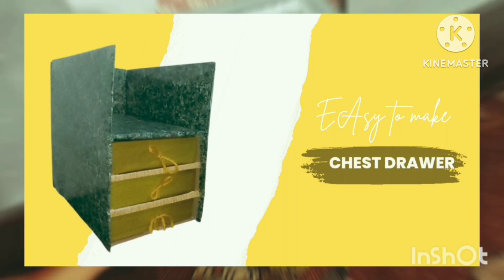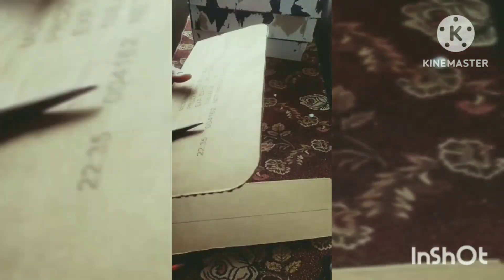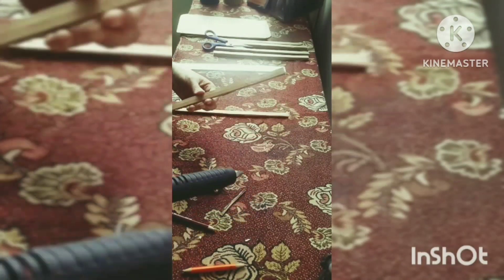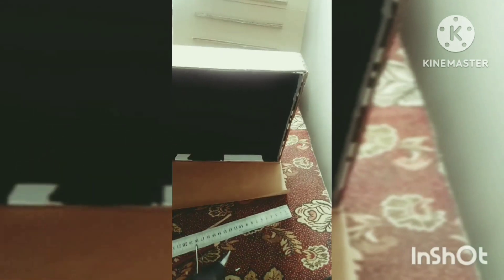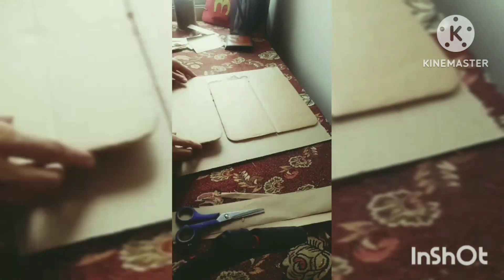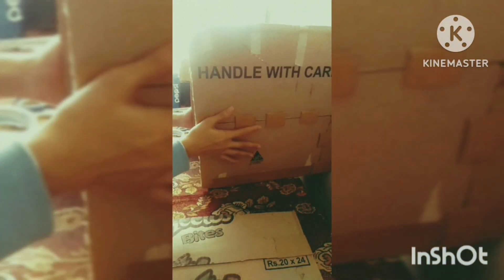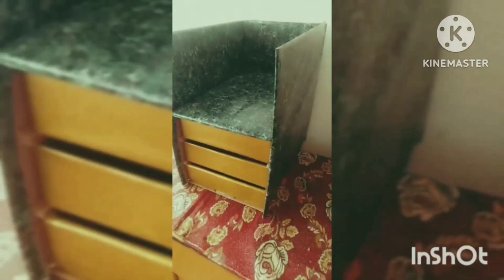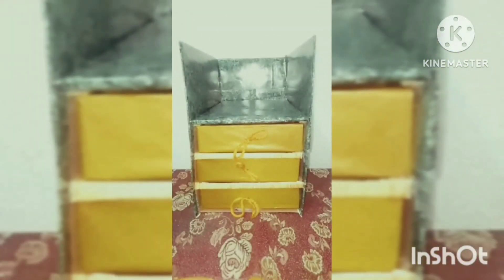Struggling to Find Storage? Here's How to Make Your Own Chest Drawer!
In this video:
I will explain how to Utilize it and recycles old box that you can have at home
WELCOME BACK!
in the video, we're gonna be making a small chest drawer with the help of cartons and old cloth boxes
you don't need to spend your money buying an expensive drawer online with NO! customisation make one for yourself,